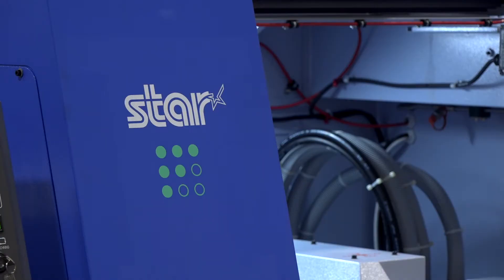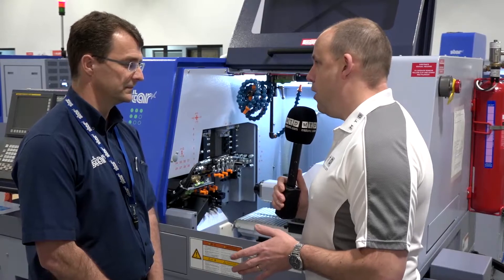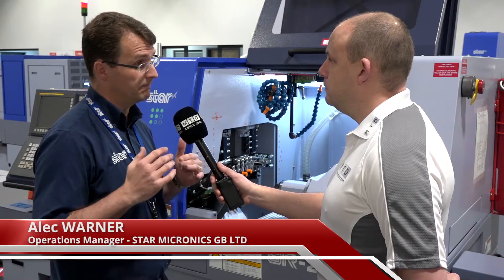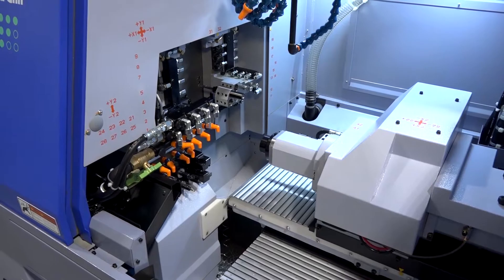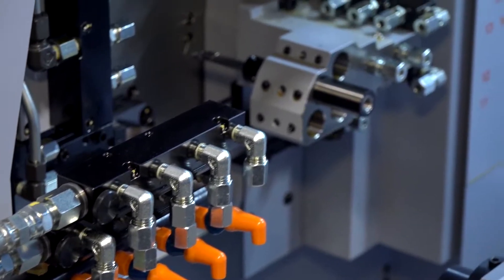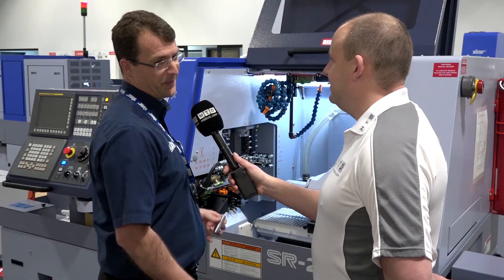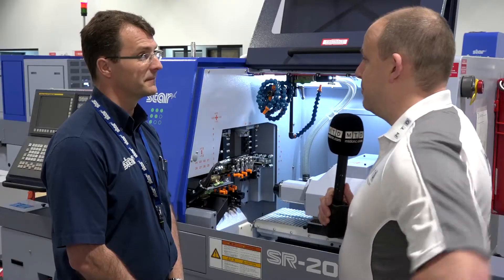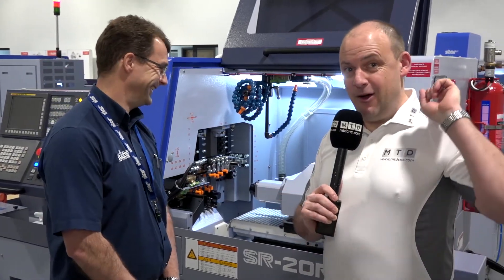STAR GB MACH 2018 HIGHLIGHT - Star SR 20R IV type B sliding head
This week's MACH 2018 highlight from Star GB is the popular SR 20R IV sliding head that can be seen in action at the show on the Star GB stand. Alec explains more about this model and what it will be manufacturing at the event.